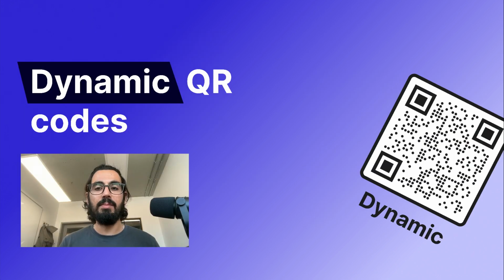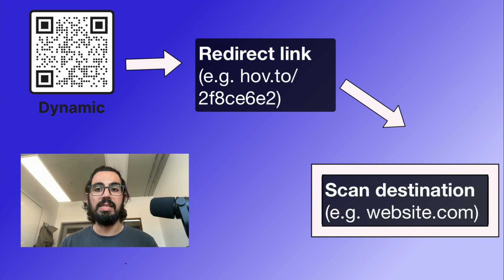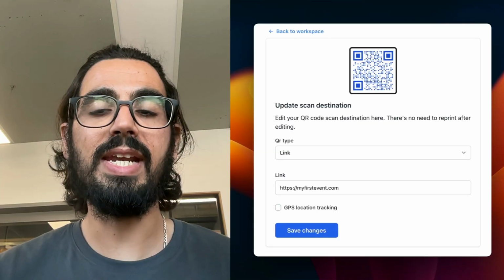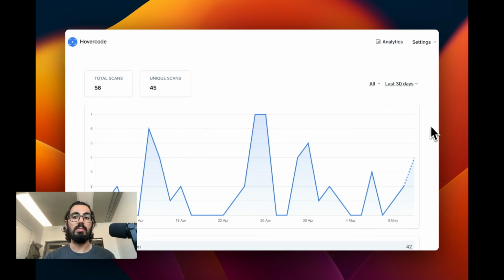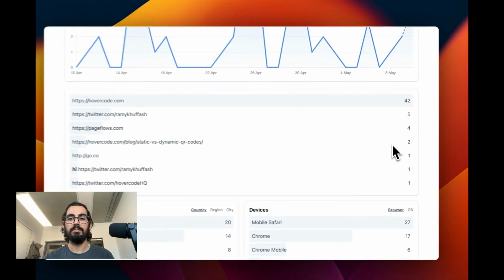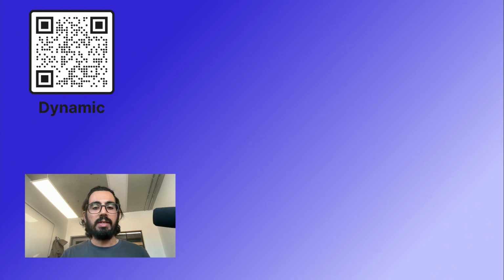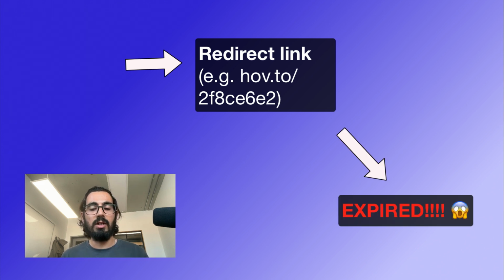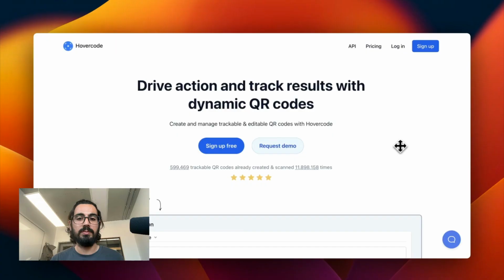Static vs dynamic QR codes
What is a dynamic QR code? How are they different to normal "static" QR codes? Which should I use? We answer these questions and more in this video (and in this article

00:00 Intro
00:13 Static vs dynamic QR codes
00:56 Benefits of dynamic QR codes
02:18 Drawbacks of dynamic QR codes
04:15 Custom domains with dynamic QR codes
04:29 Try hovercode.com